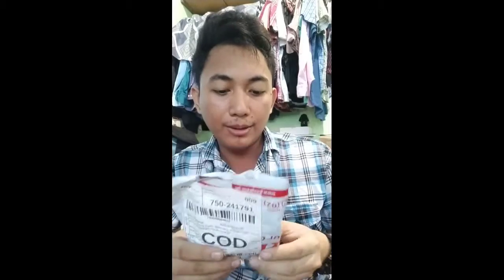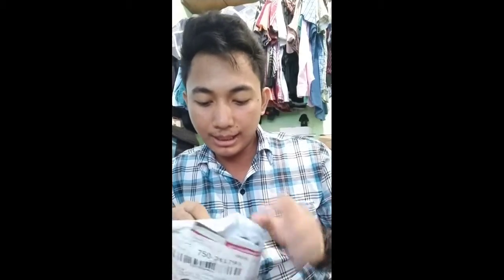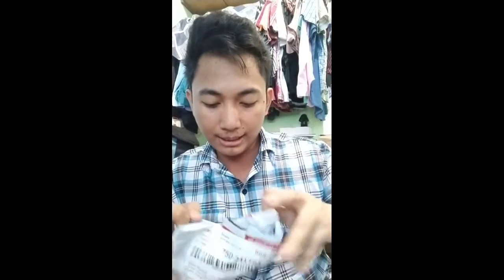Yayamanin bolt part 2 for mpy-110 rusi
yayamanin bolts for Rusi part 2